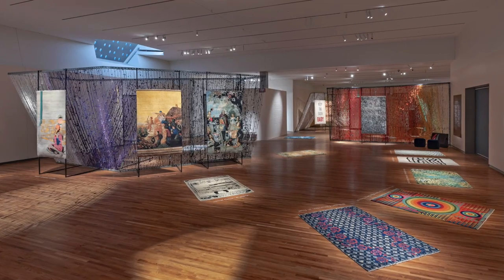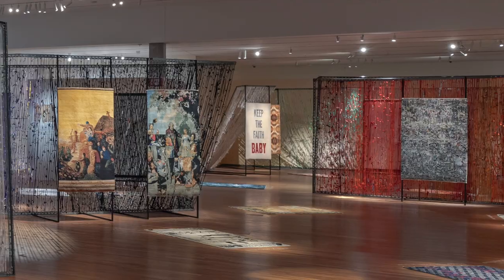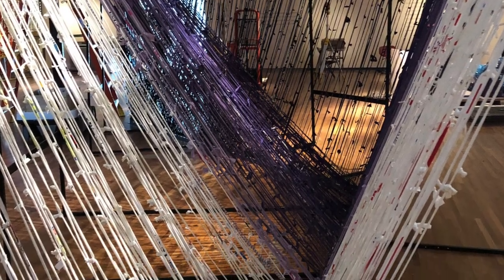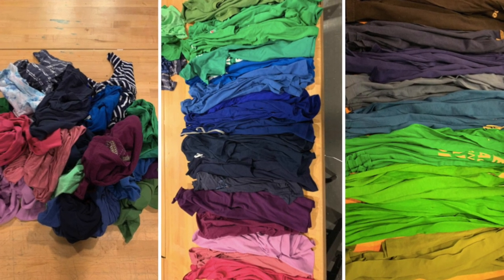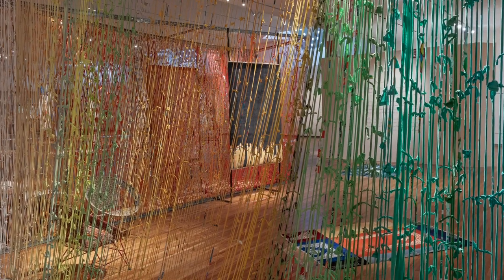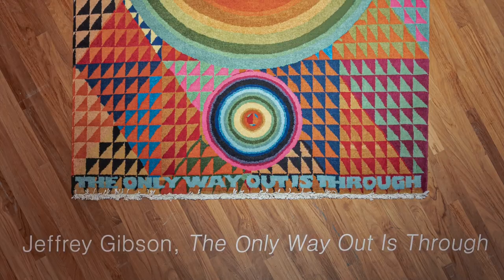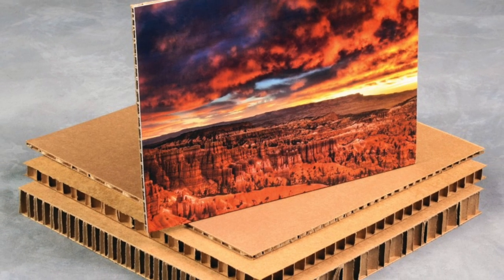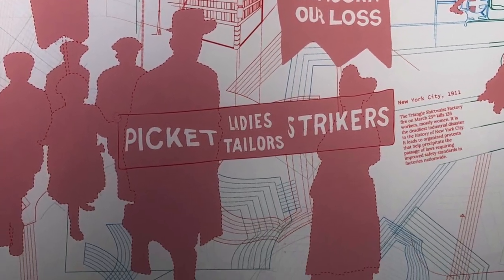Collections Conversation: Bringing Sanctuary's Sustainability-Focused Gallery Design to Life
Our Exhibitions team sourced as many sustainable building materials — including 3,000 second-hand t-shirts — as they could their hands on to create Sanctuary’s unforgettable gallery design.

Watch this video, featuring Aga Khan Museum Exhibitions Manager Hayley Andrew, to find out how and why they did it.

Sanctuary is presented with the support of Partners in Art, Mohammad and Najla Al Zaibak (Bay Tree Foundation), and the Global Patrons of the Aga Khan Museum.

Bringing online Museum experiences to you is part of our mission to connect cultures and promote understanding between peoples. To learn more about how you can support the Museum by making a donation or becoming a Friend or Patron, please